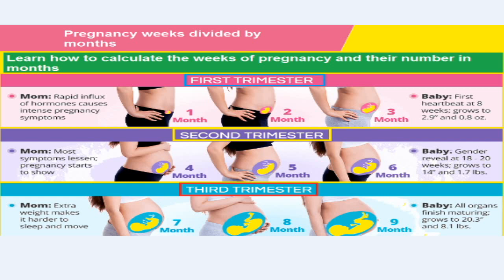Learn how to calculate the weeks of pregnancy and the number of months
Read the full article on the title site below the video